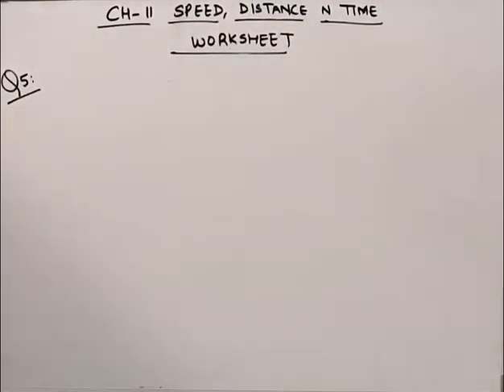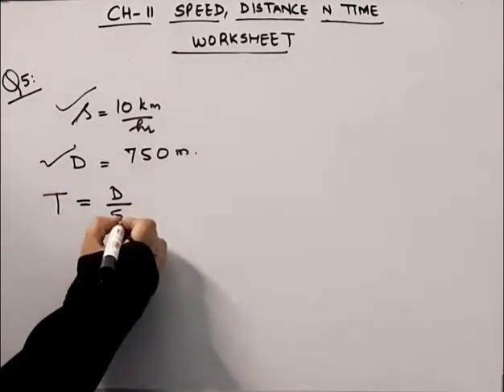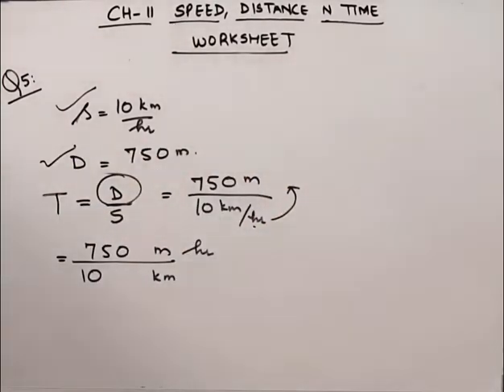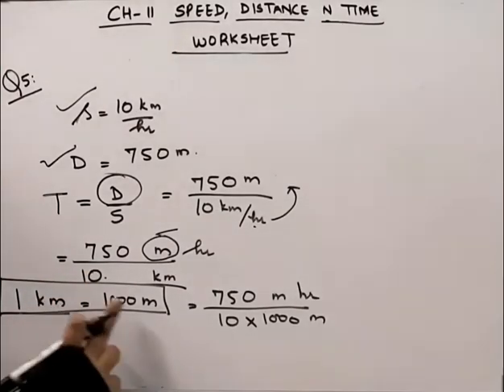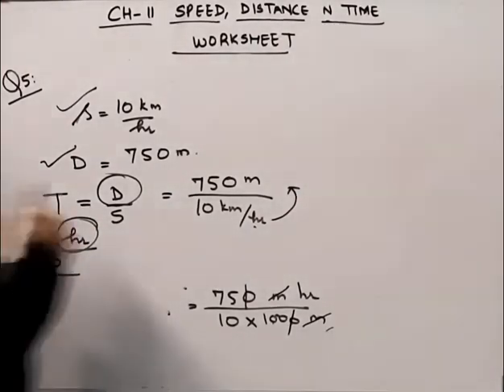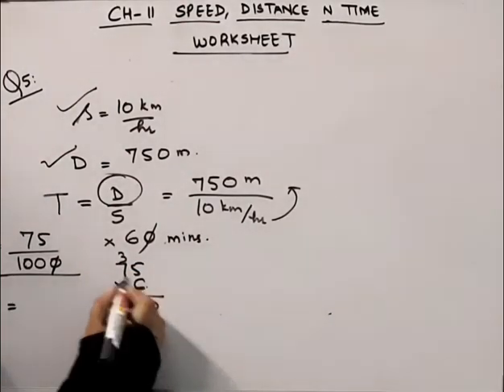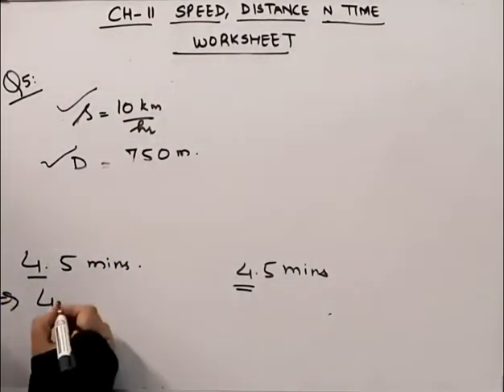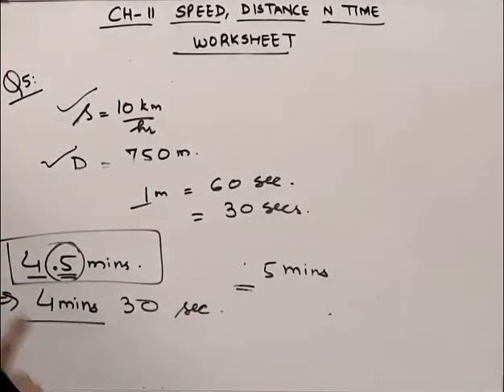Mathematics buzzIRachna SagarIClass 5IChapter11Speed,Distance n TimeIWorksheetIQ-5IBrainoSolutions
Mathematic buzz I Rachna SagarI Class 5 I Chapter 11 I Speed ,Distance n Time I Worksheet I  Q-5 I Braino Solutions

hello friends